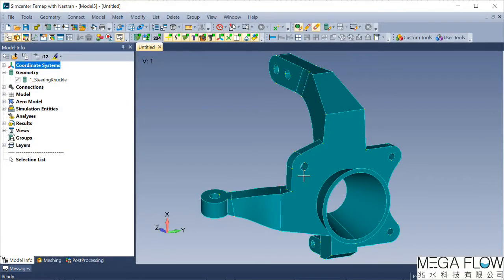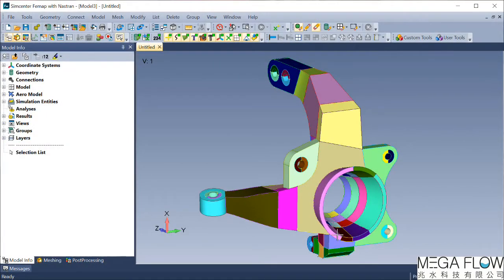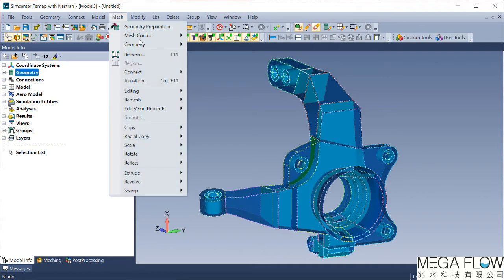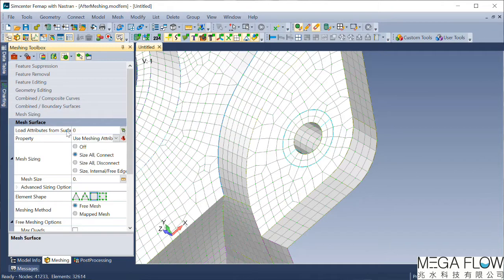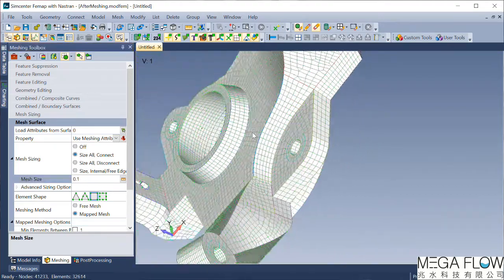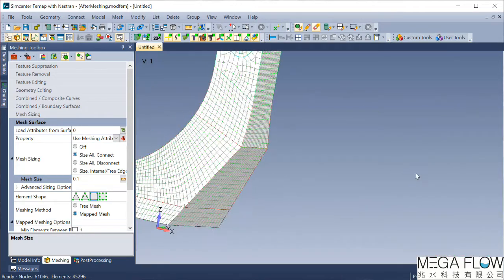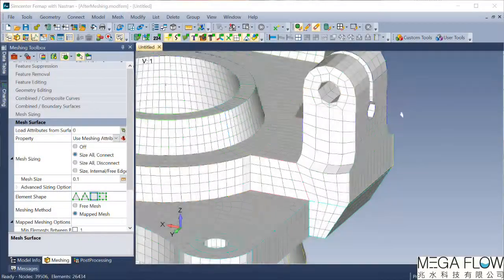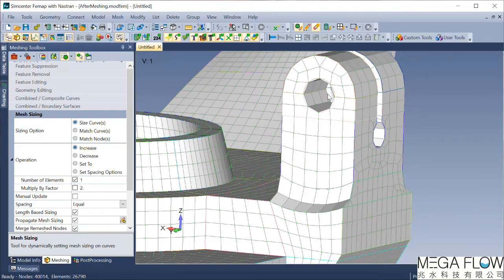【Simcenter Femap with NX Nastran】- v2021.1 Hex Mesh Updating 六面體網格功能更新-兆水科技代理 Femap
Simcenter Femap with NX Nastran- v2021.1 Hex Mesh Updating 六面體網格功能更新

Simcenter Femap with NX Nastran Introduction